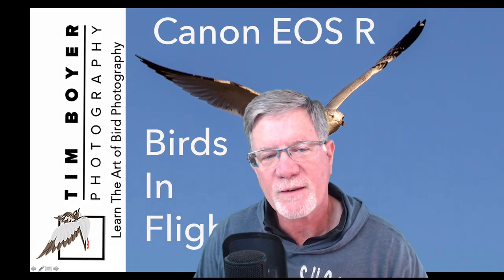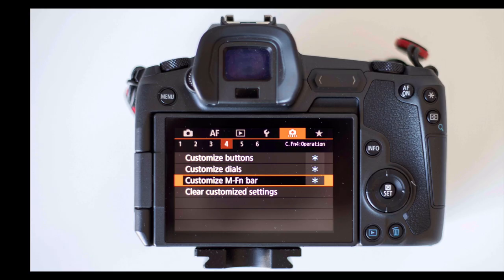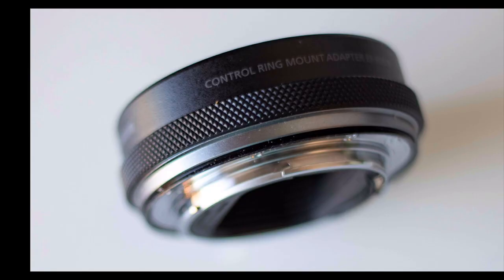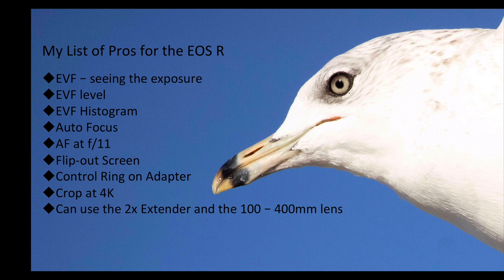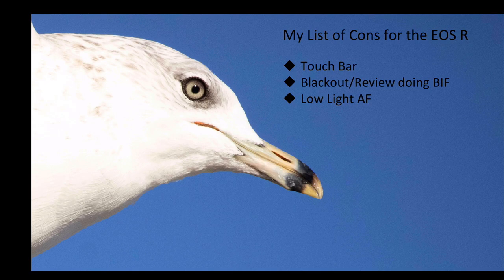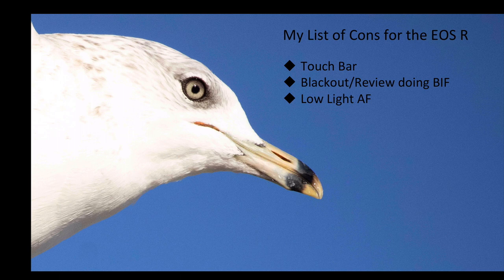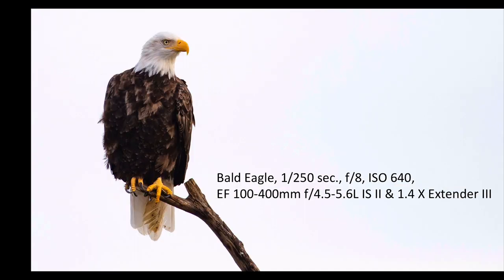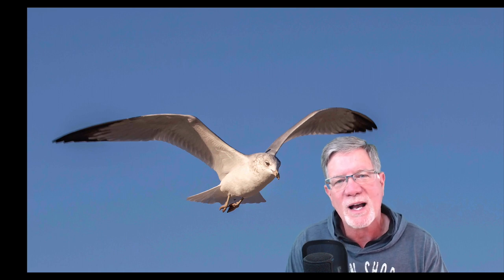Canon EOS R For Birds In Flight Photography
Canon EOS R for Bird Photography!  The EOS R is a good bird photography camera and is capable of helping you make good solid birds in flight images.

EOS R Pros start at: 5:32
Gallery of images created with the 2x Extender at: 6:30
Gallery of images  created with the 1.4X Extender at: 7:26

Get your EOS R here: